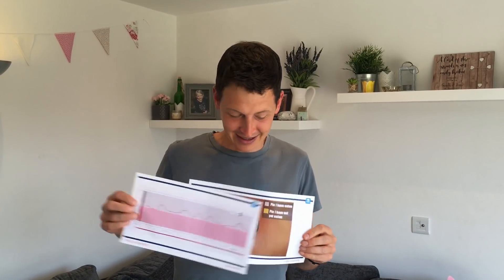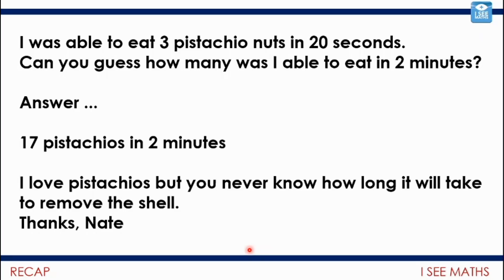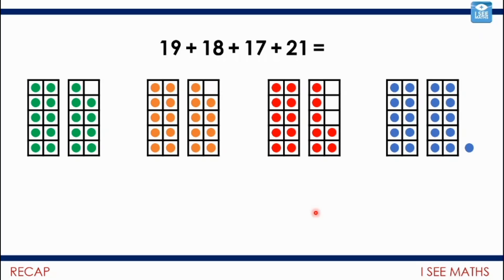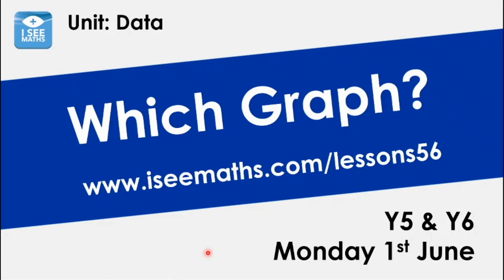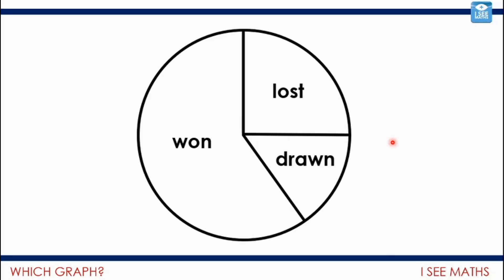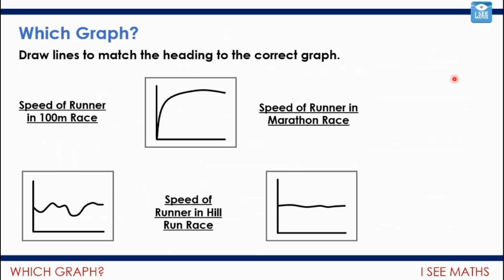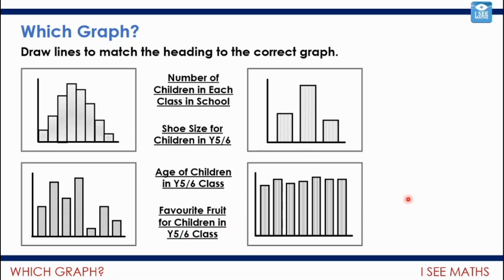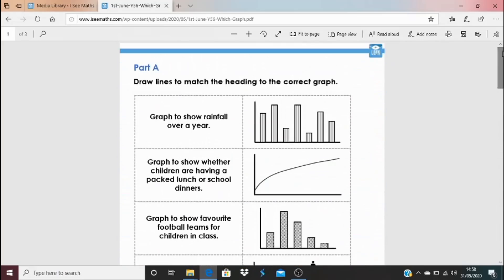Which Graph? Y5 & Y6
We start by recapping on how multiplication can be used when adding different numbers. Then we explore different kinds of graphs, looking at why we need different forms of graphs. Lots of deep thinking and look out for the amazing pie chart!